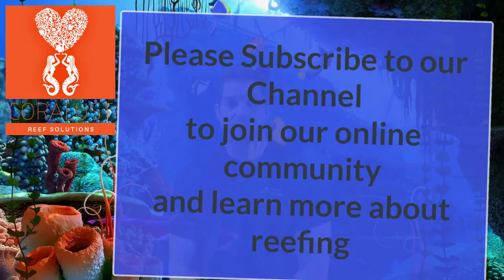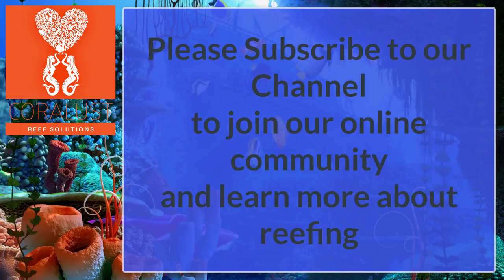Real Reef Talk: Check your Heaters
During the colder months here on the east coast we have to make sure our tanks don't get to cold.  It's good practice to regularly check your equipment for any problems to prevent a incident.